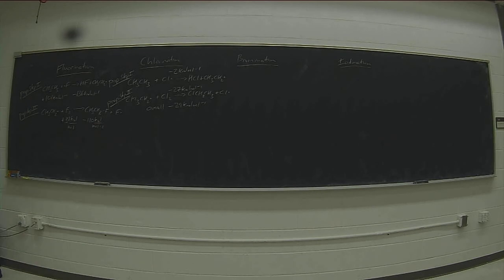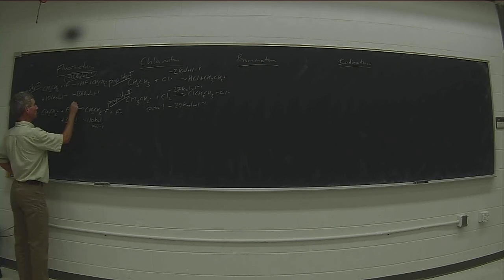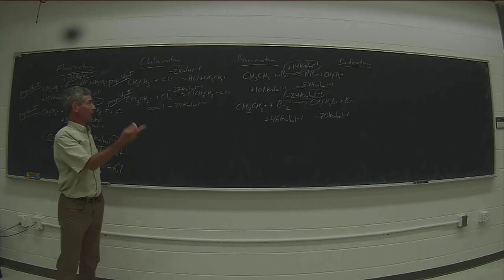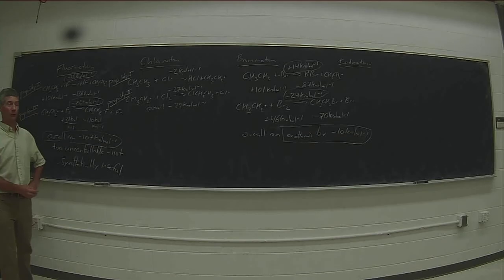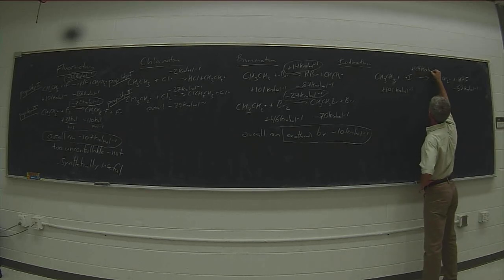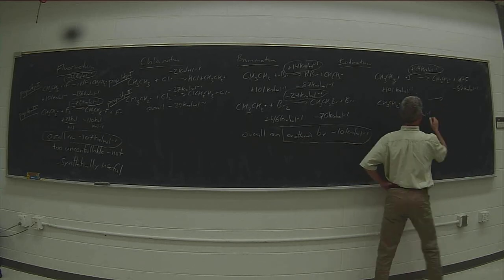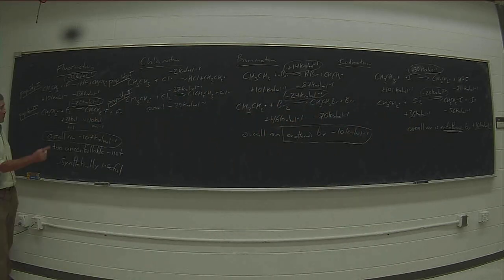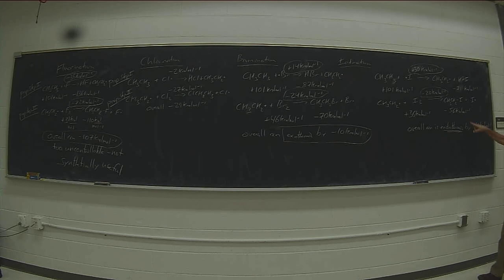Free Radical Halogenation Comparison for Ethane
This video compares the reaction energetics for free radical halogenation of ethane with each of the halogens, fluorine, chlorine, bromine, and iodine.